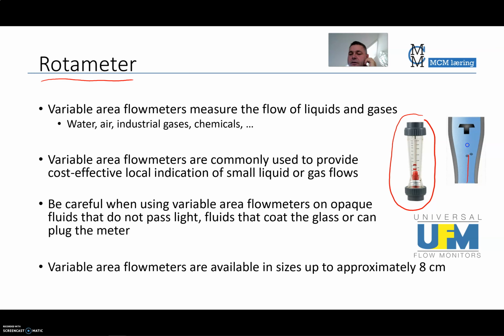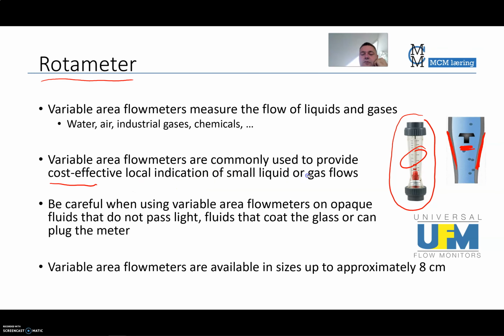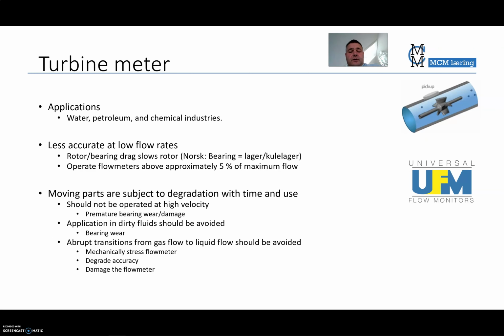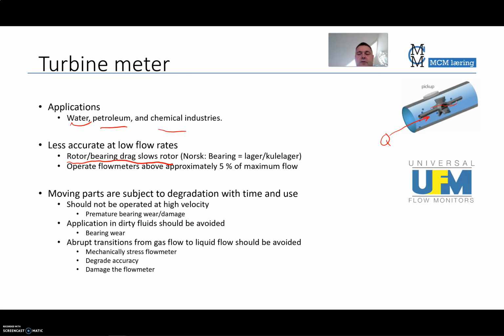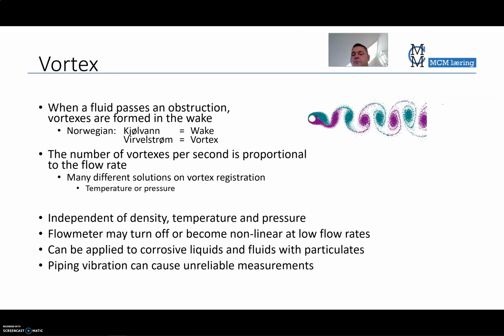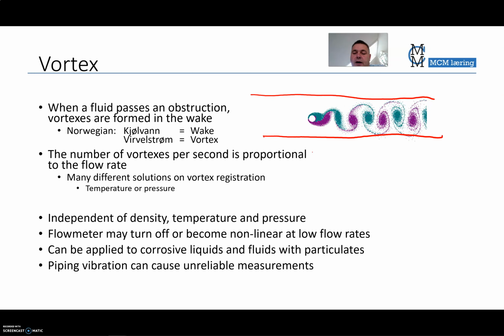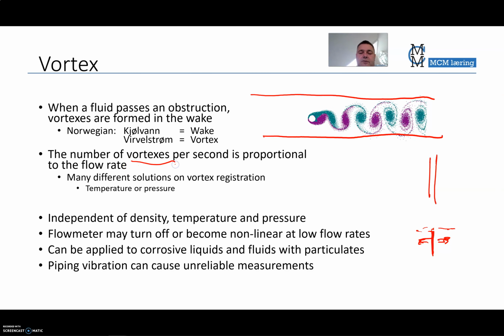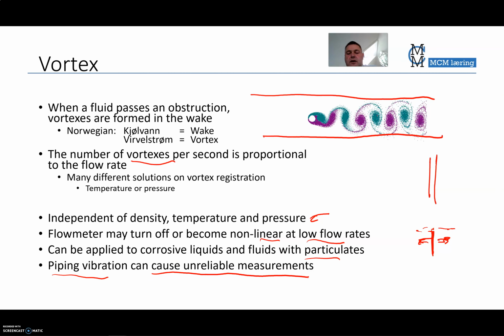MCM læring - Fluid Flow Meters - 03 Rotameter, turbinemeter and vortex